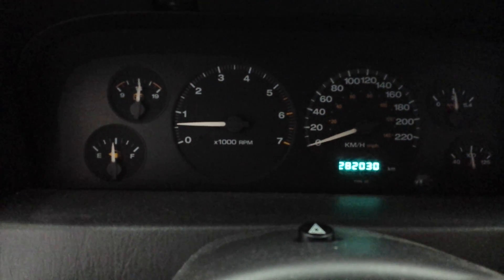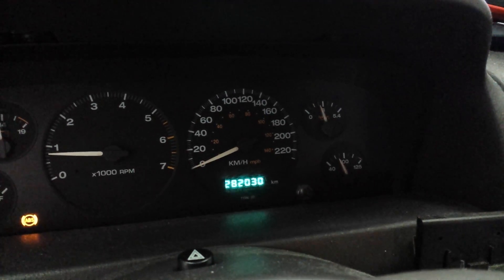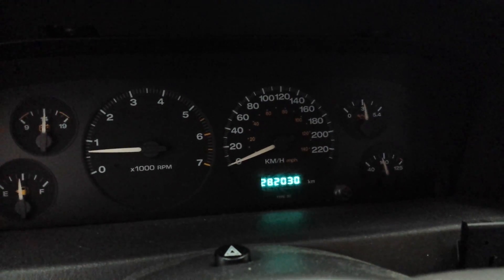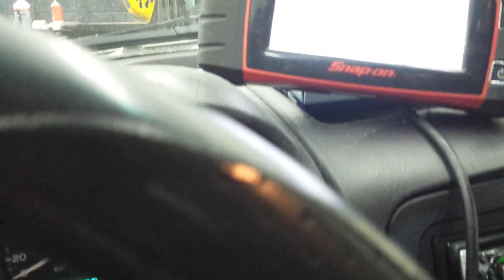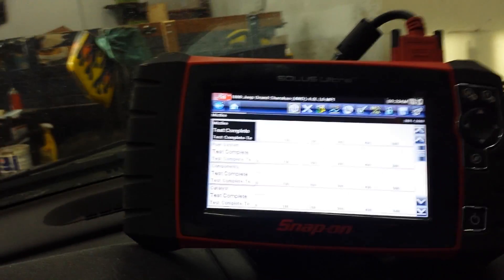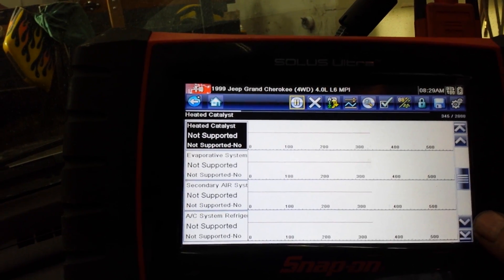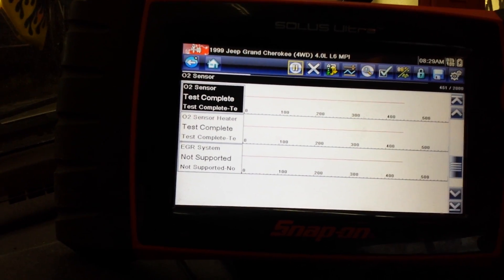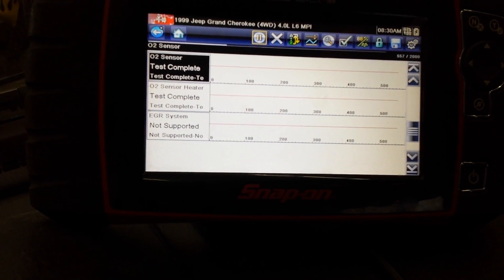Ontario Drive Clean ins and outs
This video quickly explains what readiness monitors are. Also vaguely what they are,  and how they affect pass fails.